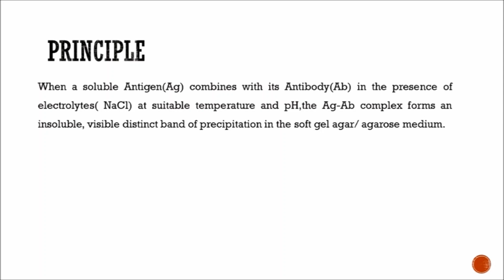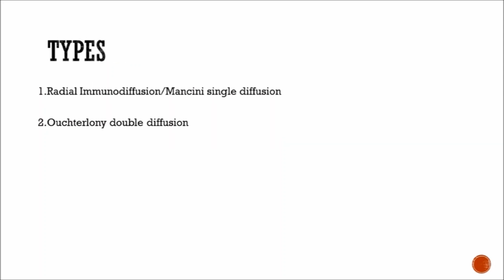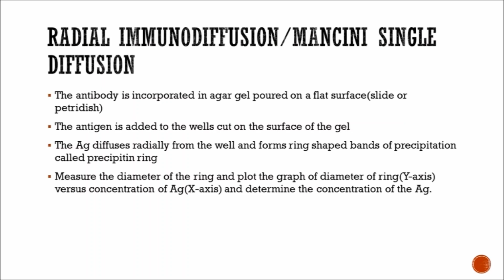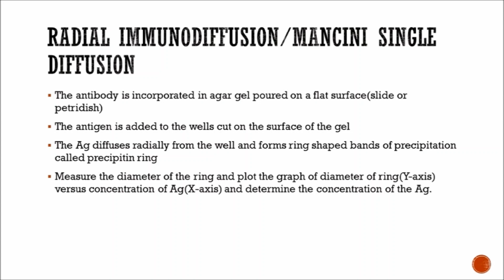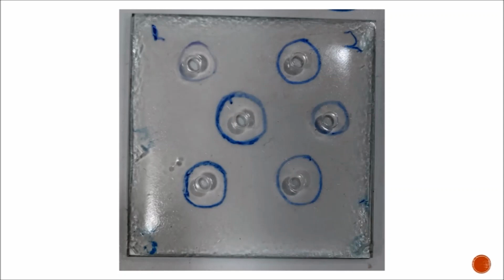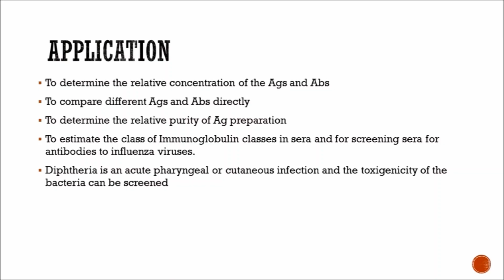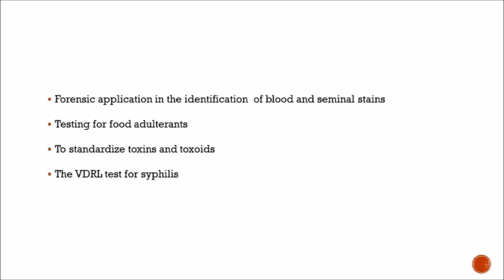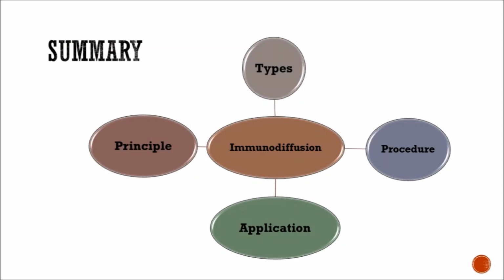Demonstration of Immunodiffusion